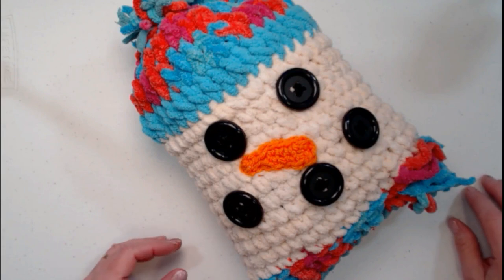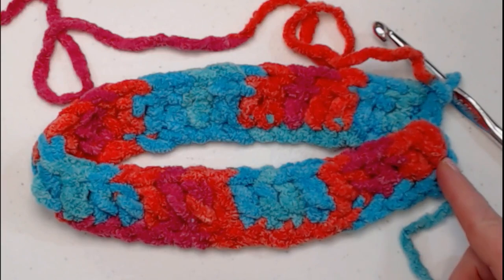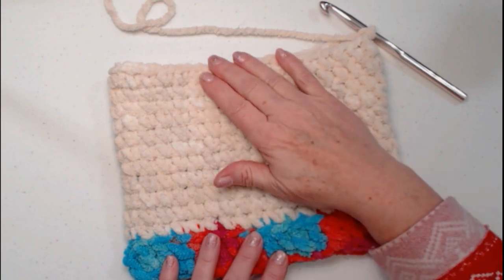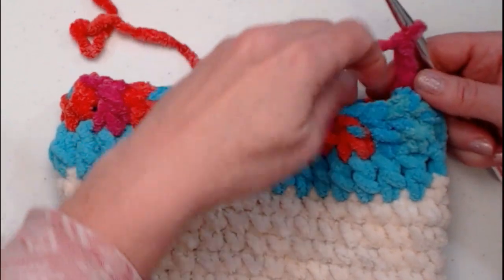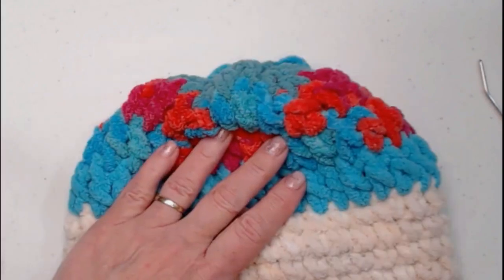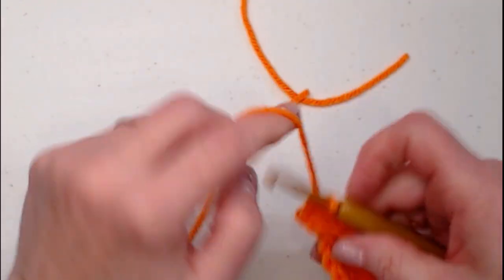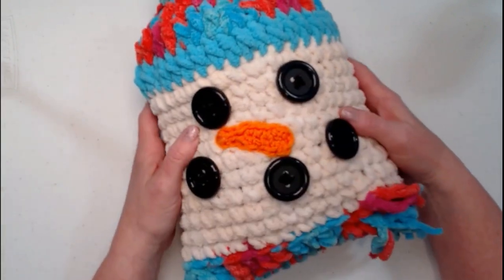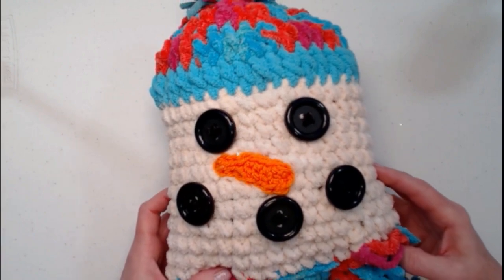Snowman Pillow Crochet Pattern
By Sara Sach of Posh Pooch Designs

Who Doesn't Love A Snowman?
 I Know I do!

You will love this Snowman with his "carrot" nose
 and button features. Please Remember is you are
making this for a small child, use crochet circles in
 place of the buttons. Buttons can be a choking
 hazard for the little ones.

You can make this fun snowman and it
will not melt when you hug it. You can squeeze it,
 play with it and toss it around the room.
Or just use it in your Holiday decorations.

It's fun, and silly but also really easy to stitch up.
And because we use blanket yarn, which is a bulky (6)
 weight yarn, it stitches up super fast.

or